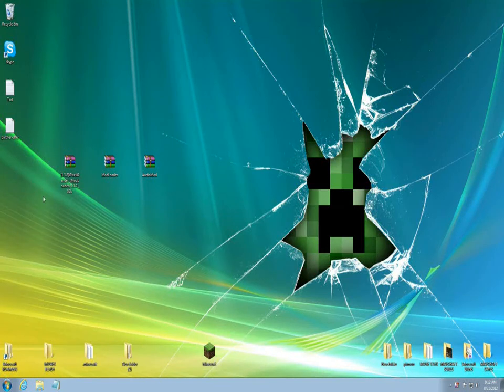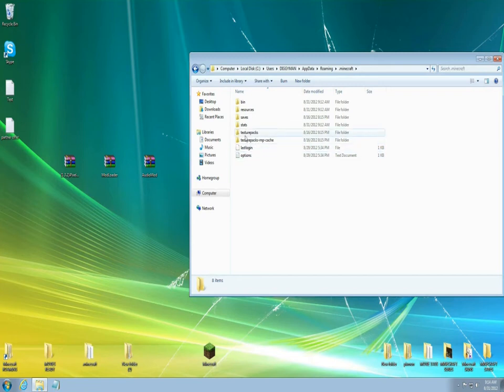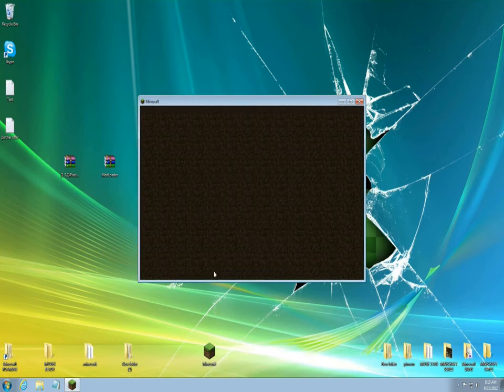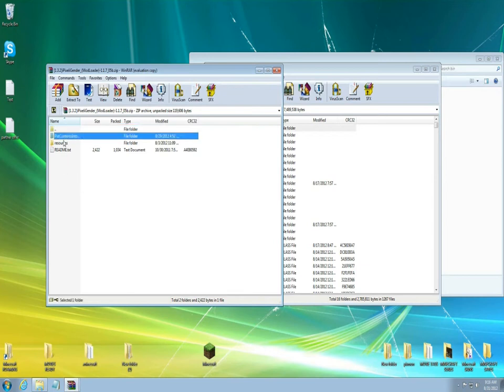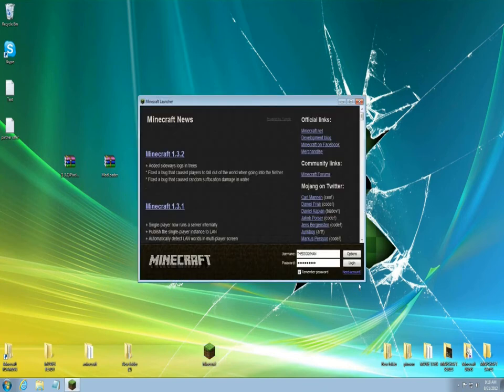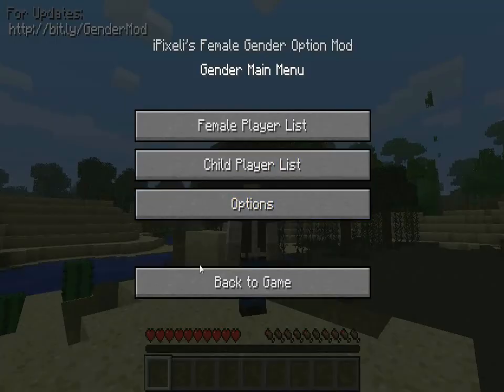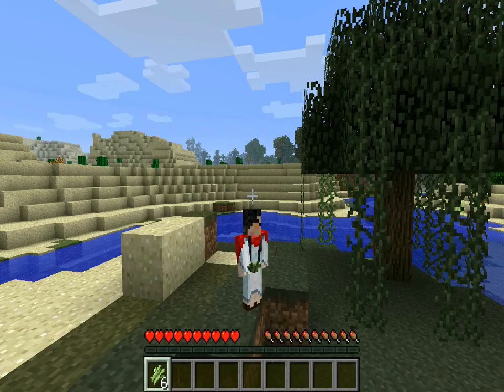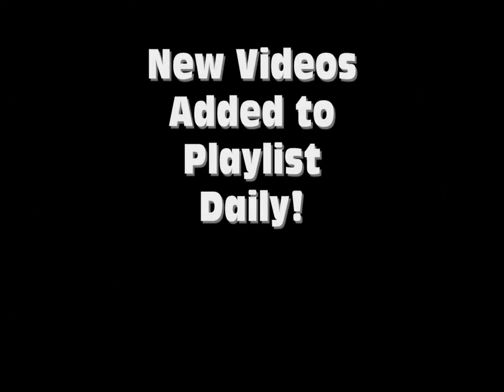iPixeli Gender Mod 1.3.2 - How to Install & SpotLight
Thanks Pros!

Go Pros!

Name of the track:

BootsBootsBoots

Direct URL of the track:

Mods Link:
iPixeli Gender Mod 1.3.2